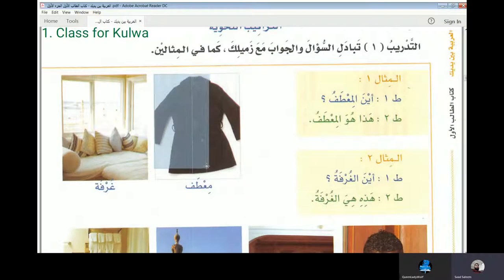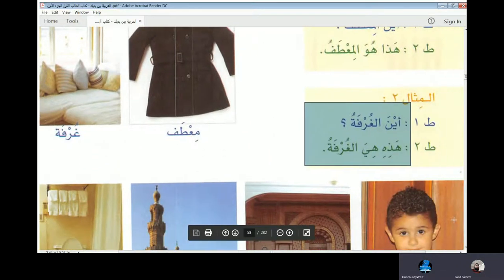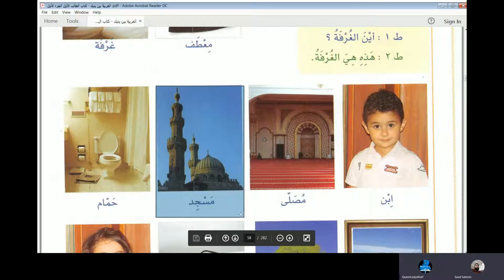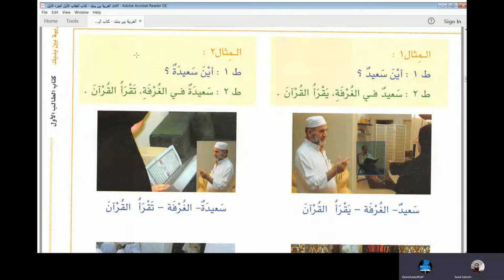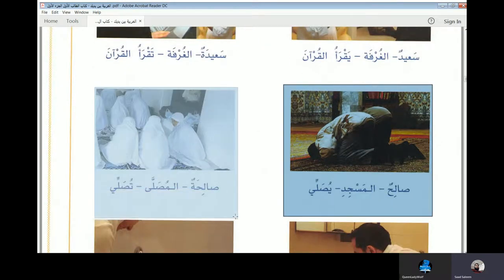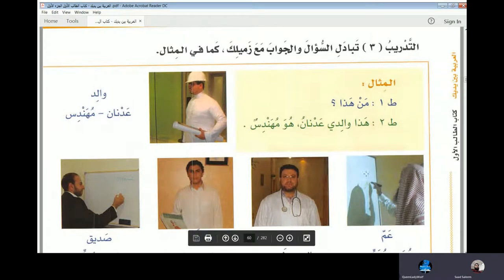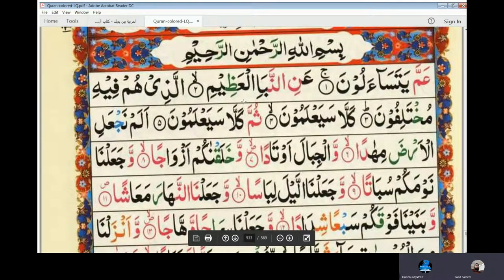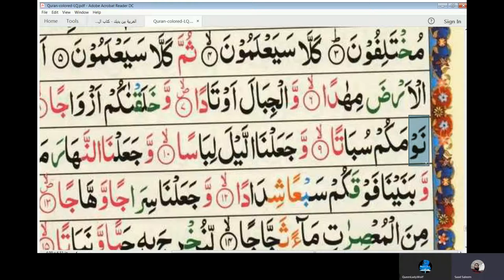Lesson 41 of online Arabic course of Jackson Al Arabiyyah bayna Yadayk Book 1 Part 1 Lesson 15